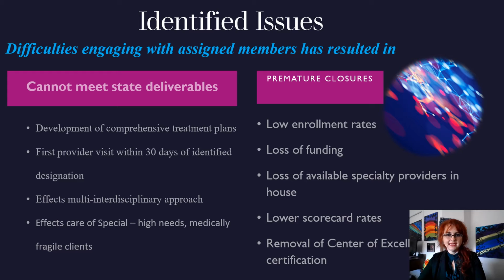SOCW 6340 UTRGV Presentation OCMP ReplogleBrenda